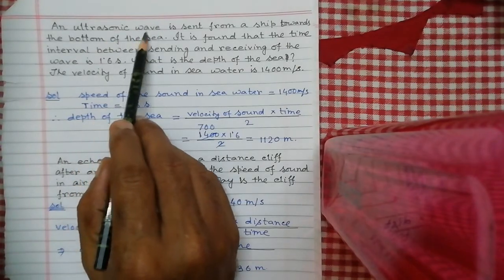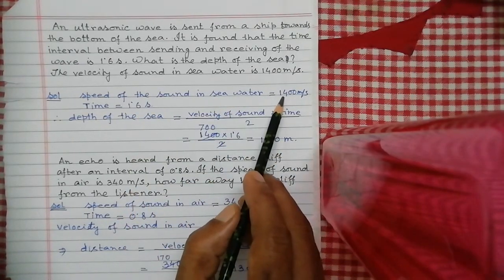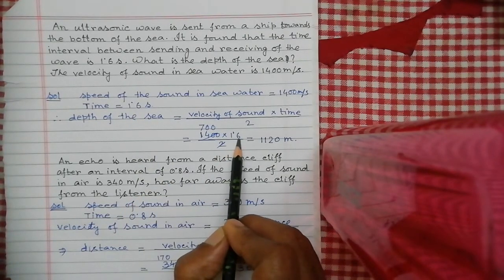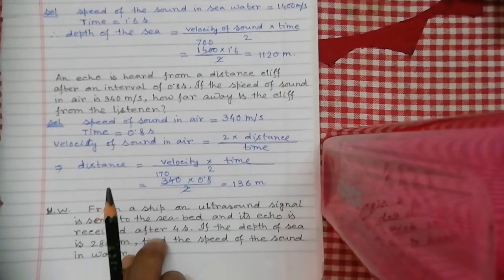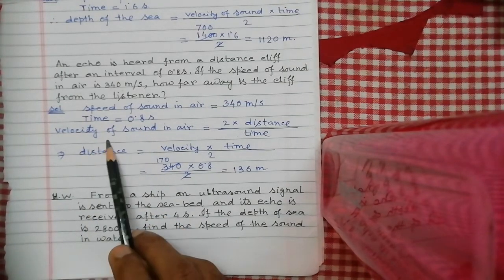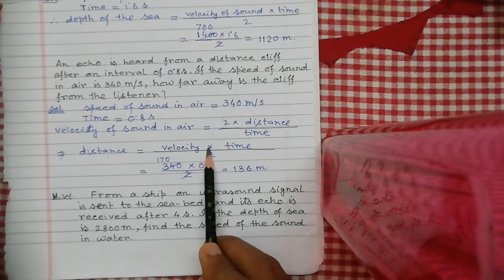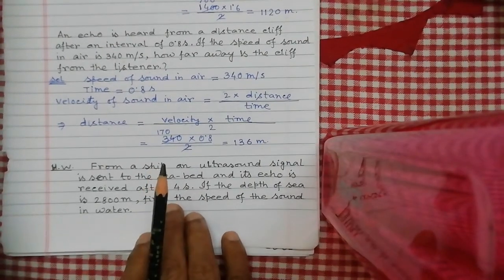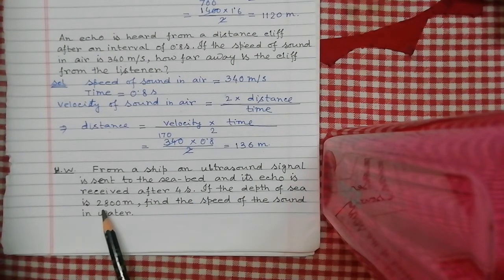Practical use of Echo and the related numericals.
Practical use of Echo. Description of SONAR.
Why ultrasound is used in SONAR. Determine the depth of see or ocean. Determine the height of the aeroplane. Determine the velocity of sound I in air. Numericals on determination of depth of water body, height of aeroplane, sped of the sound in air and water.